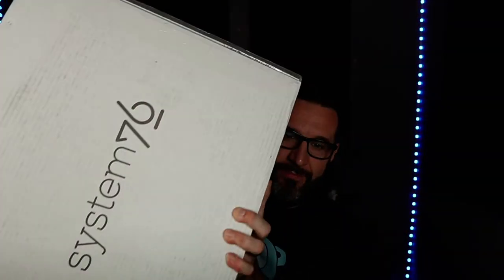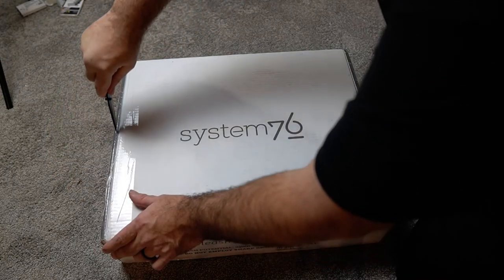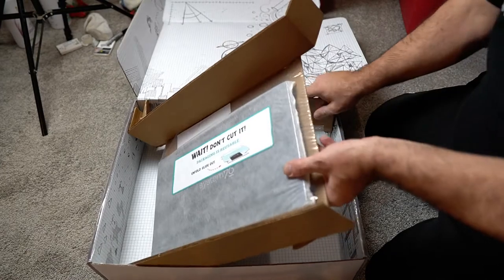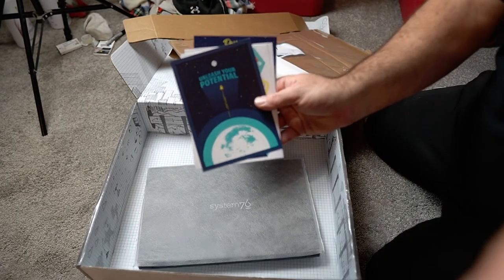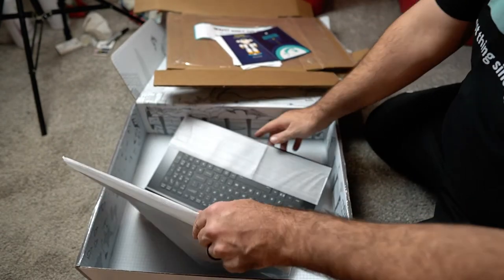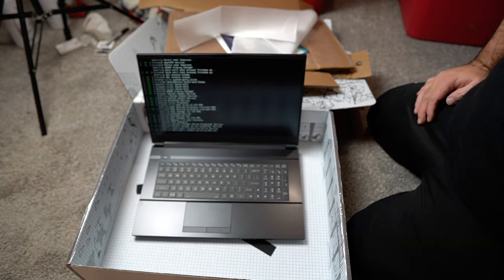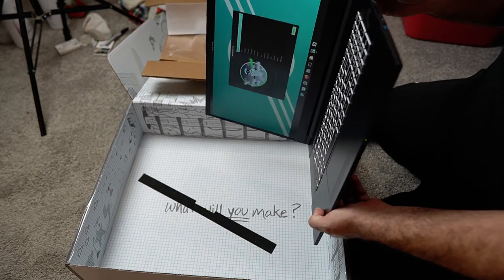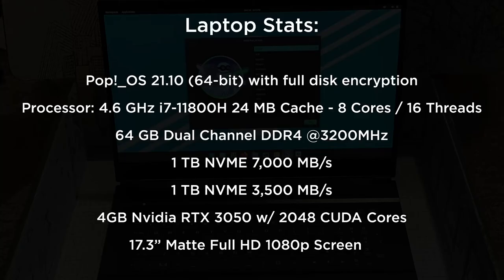Unboxing a System76 Gazelle Linux Laptop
I recently purchased a System76 17" Gazelle laptop. Here's the unboxing.

System76 Gazelle Laptop
Pop!_OS 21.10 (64-bit) with full disk-encryption
4.6 GHz i7-11800H - up to 4.6 GHz - 24MB Cache - 8 Cores - 16 Threads)
64 GB Dual Channel DDR4 at 3200 MHz (2x 32GB)
1 TB NVMe Seq Read: 7,000 MB/s, Seq Write: 5,000 MB/s
1 TB NVMe Seq Read: 3,500 MB/s, Seq Write: 3,300 MB/s
4 GB RTX 3050 w/ 2048 CUDA Cores
17.3" Matte Full HD 1080p (144 Hz)
United States Keyboard
WiFi + Bluetooth